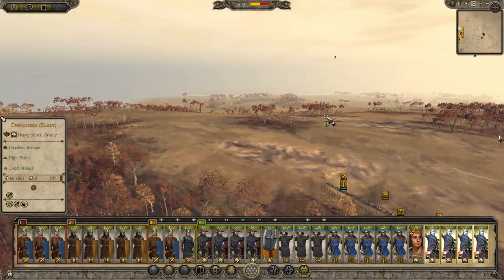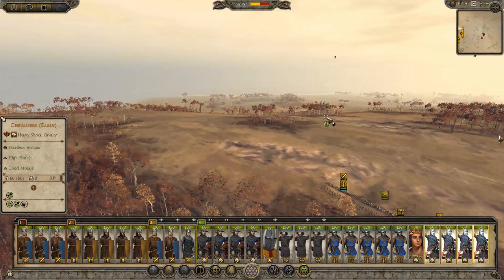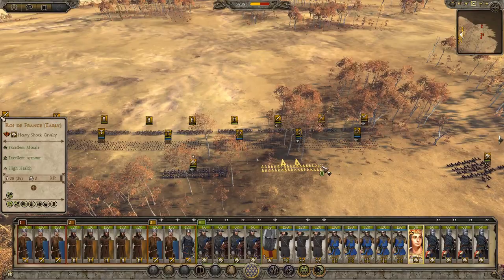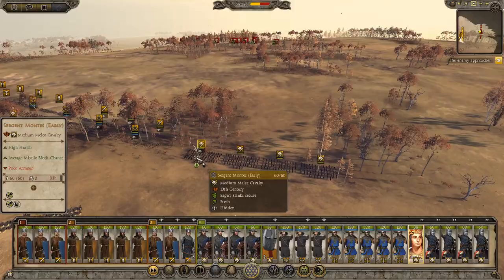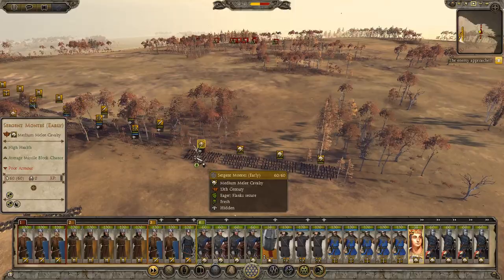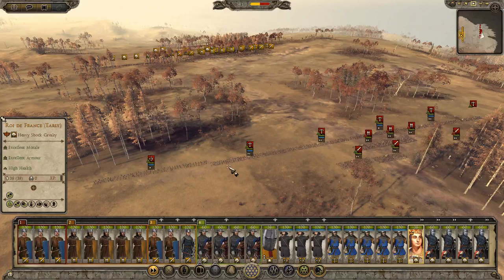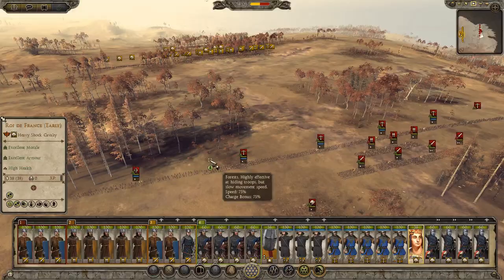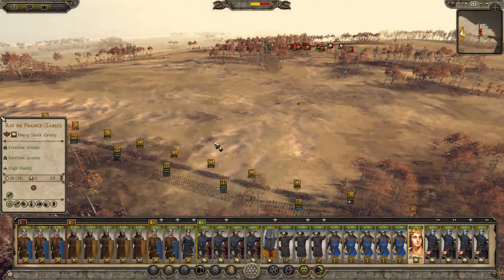THE BATTLE FOR FLANDERS! Medieval Kingdoms 1212 Campaign - France (PART 4)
Yes! It is finally here! The Medieval Kingdoms 1212AD campaign!

It is in very early alpha, so much work still needs to be done. But I thought I'd jump in as France and show you this gorgeous campaign. This will not be a very long series I don't think. We will see how it goes. It depends if there are frequent updates or not.